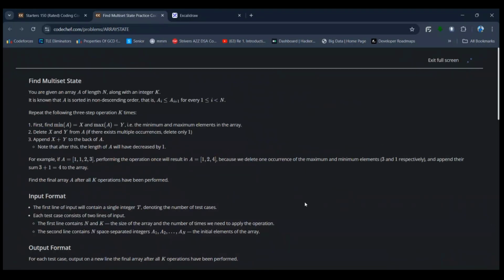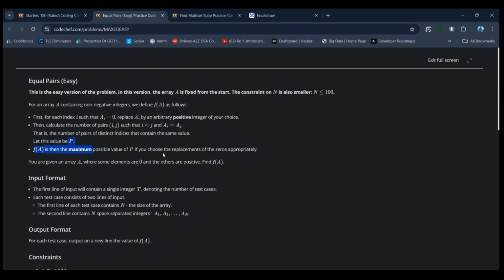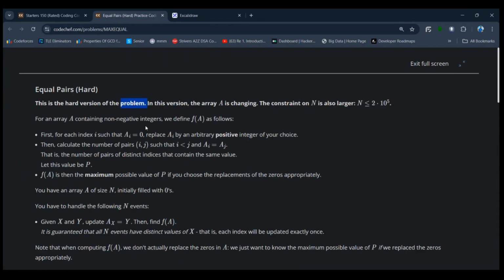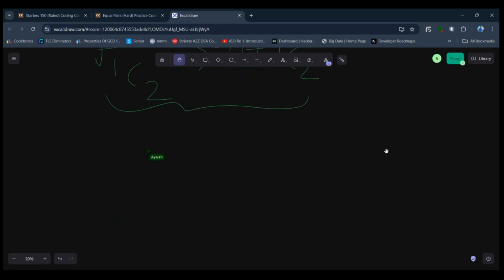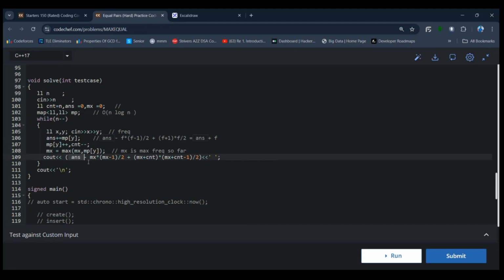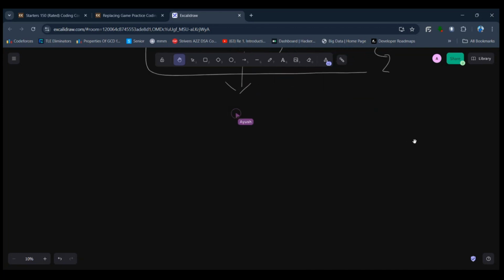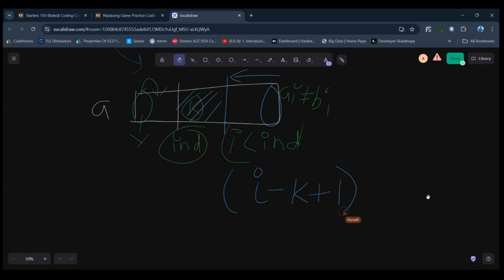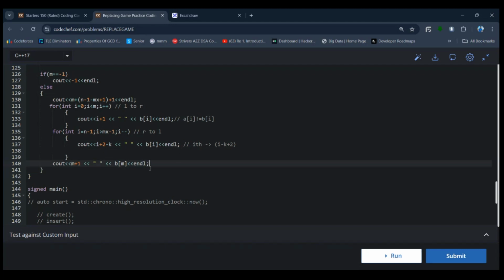Boost Your Skills: Video Solutions for CodeChef Starters 150 A-D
Welcome to the Coders and Developers Club at MMMUT!

In this video, we dive into the solutions for the first four problems of Division 2 from Starters 150:

📌 Timestamps:
0:00 - Introduction to Division 2 Problems from Starters 150

0:44 - Problem A: Find Multiset State

9:15 - Problem B: Equal Pairs (Easy)

21:22 - Problem C: Equal Pairs (Hard)

42:13 - Problem D: Replacing Game

Join us as we break down the logic and approach to tackle these problems step-by-step, ensuring that you understand the key concepts involved.